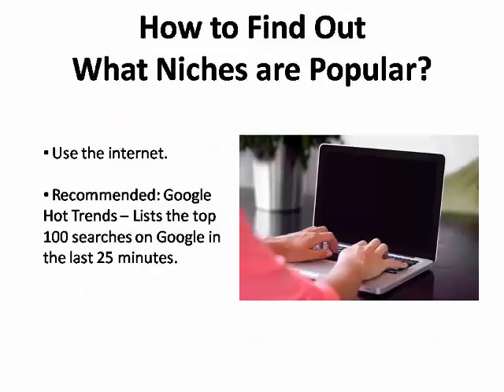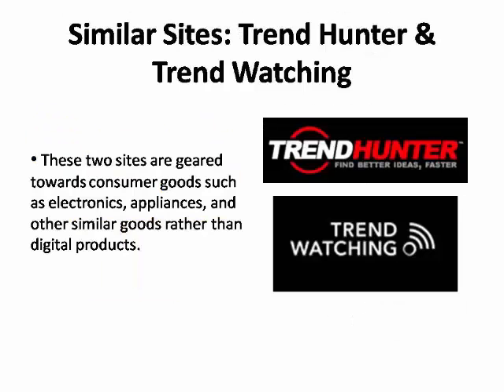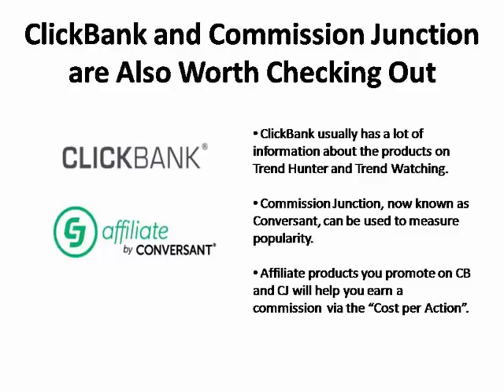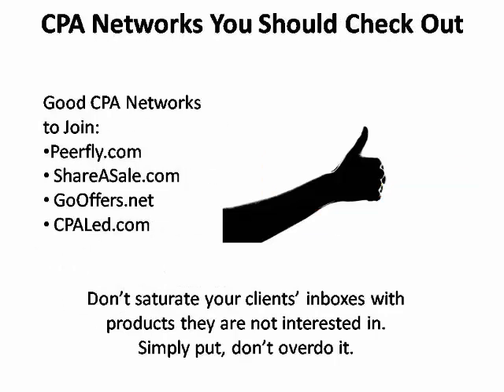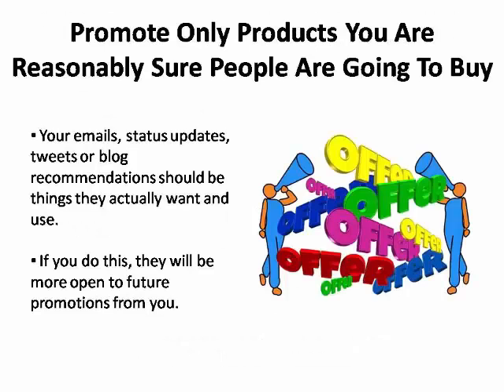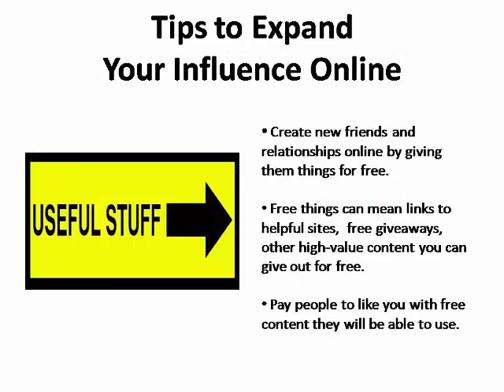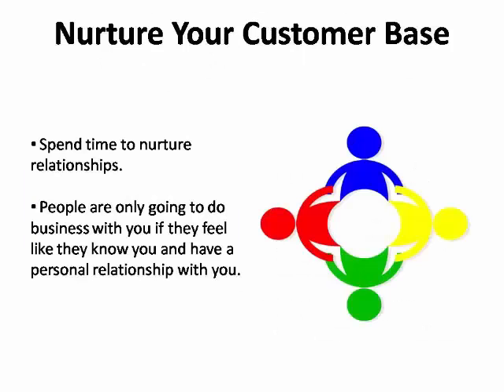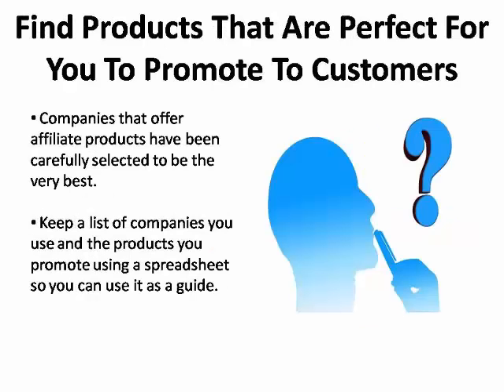6 Ways to Maximize Your Mileage with Affiliate Products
This video emphasizes the importance of social signals to improve webpage ranking. It enumerates surefire tips to use social media for promoting a business or website, as well as trends the viewer can use to share ideas and information with their followers.